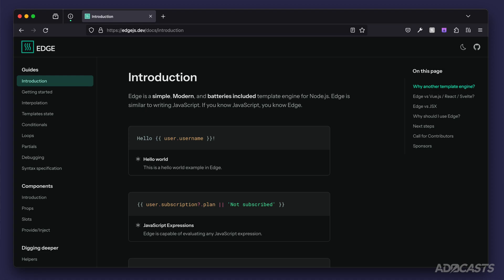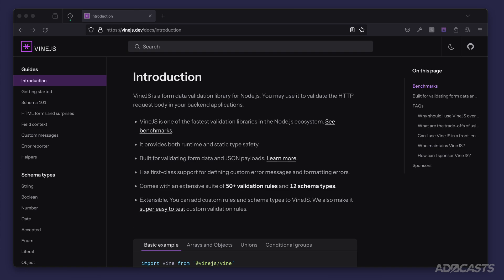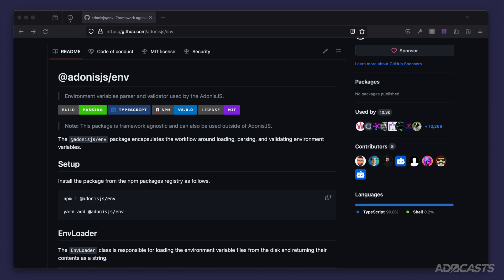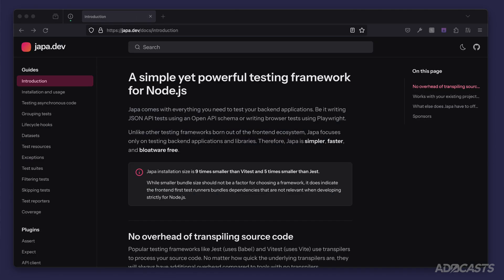Let's Learn AdonisJS 6: Ep 1.0 - Introducing AdonisJS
In this lesson, we'll introduce AdonisJS by giving a brief overview of what it is and what it offers. We'll also talk about some of its first-party and framework-agnostic packages.

Socials